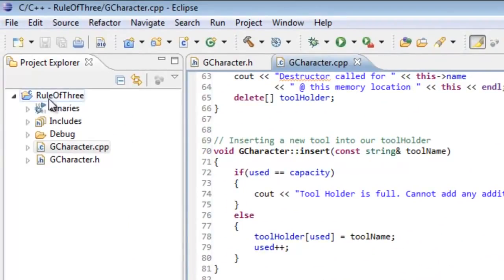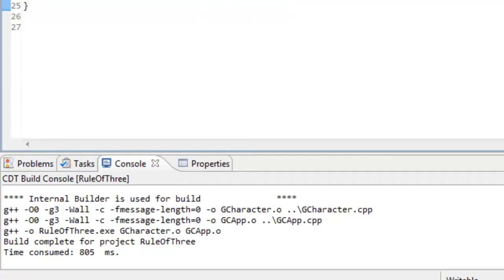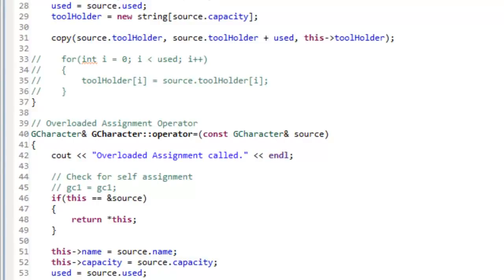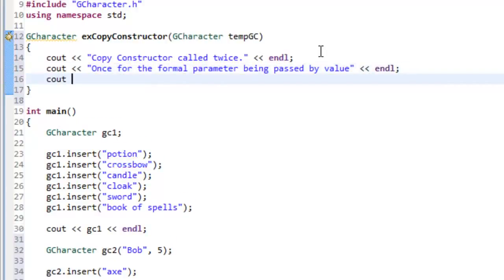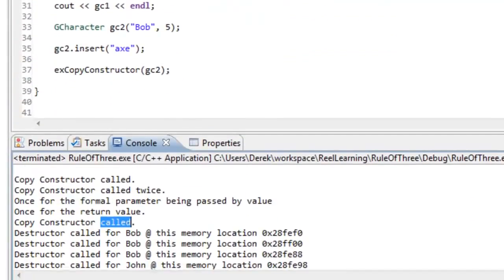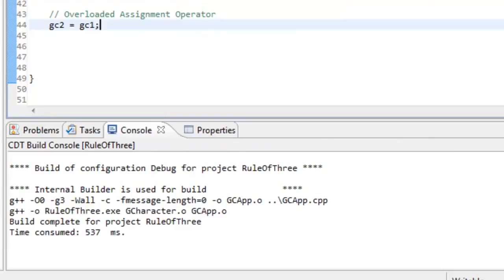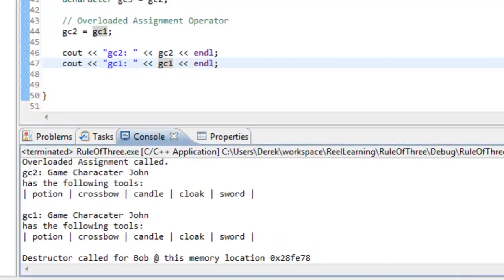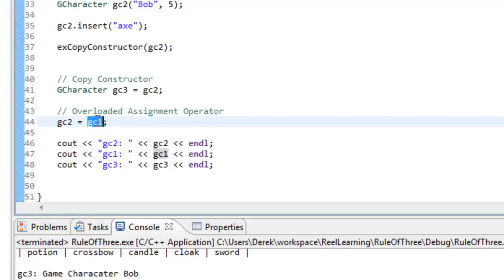Learning C++ 43 Continued Rule of Three Implementation part II